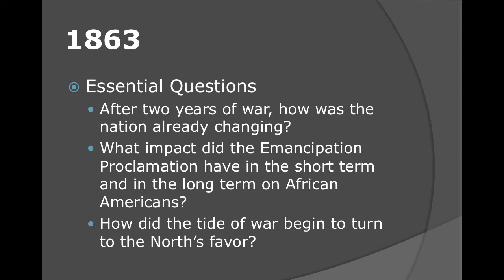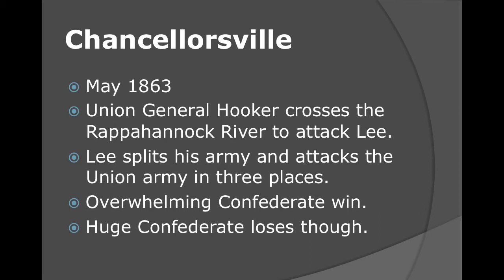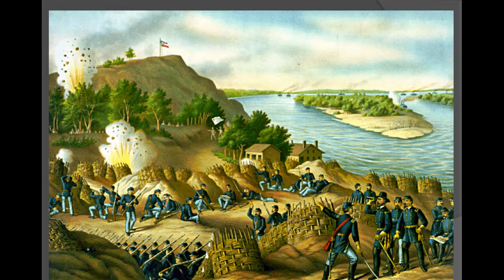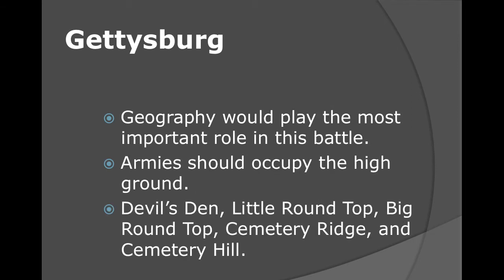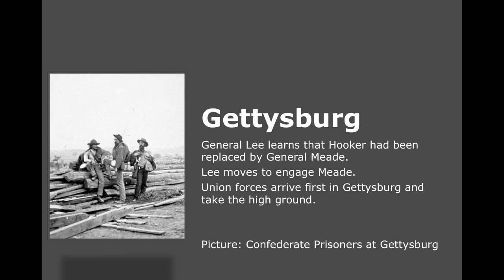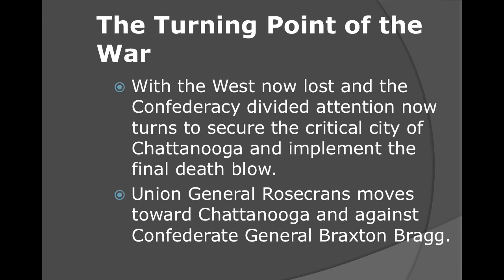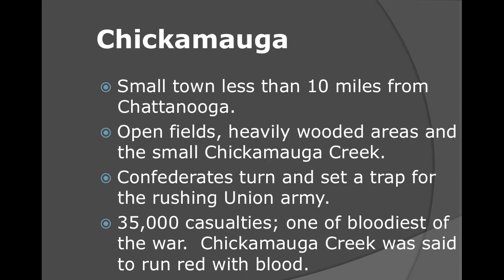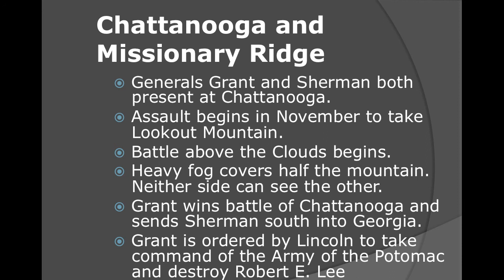FCS The Civil War Key Events of 1863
An overview of key events during the Civil War in 1863.